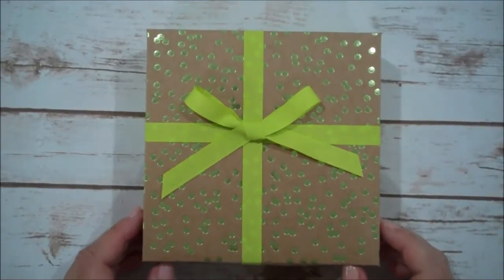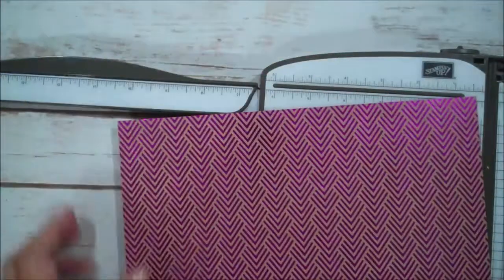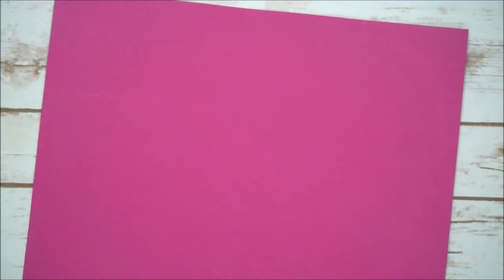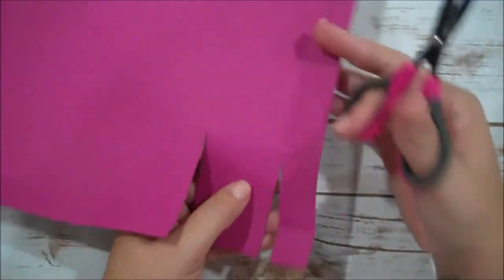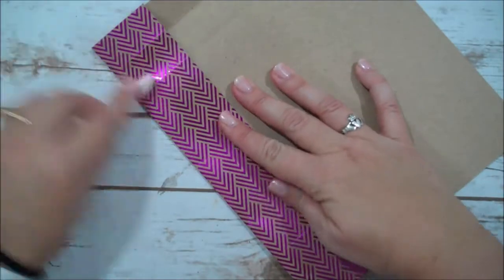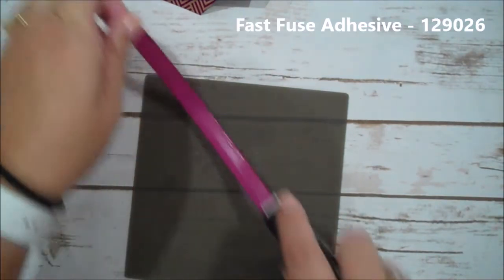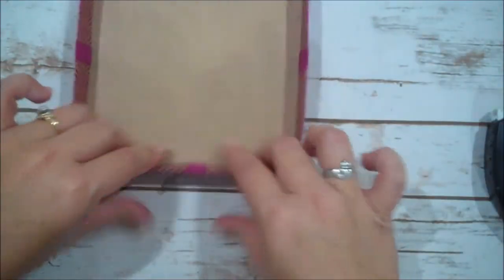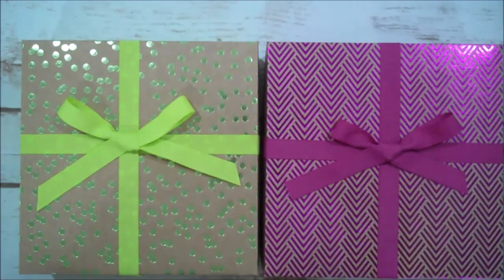Stampin' Up! Foil Frenzy Gift Box Episode 203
& Use Hostess Code: CGUNSPR4